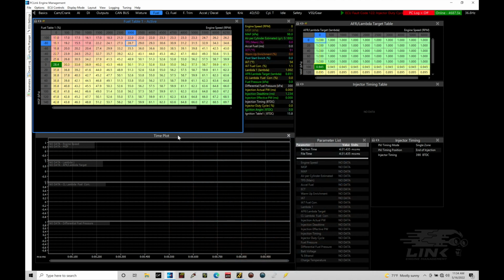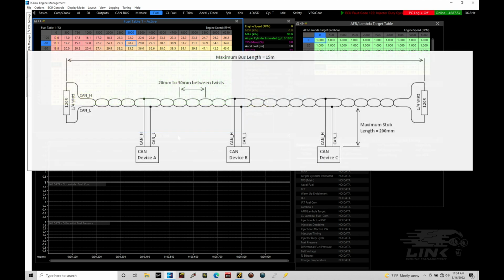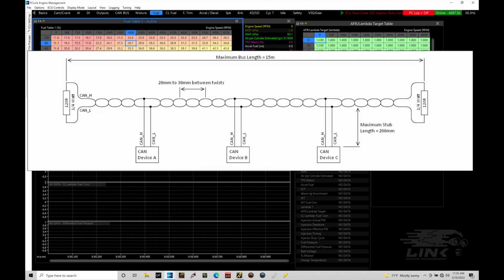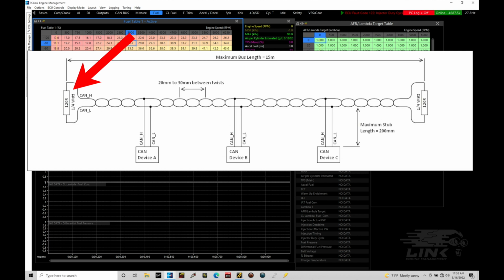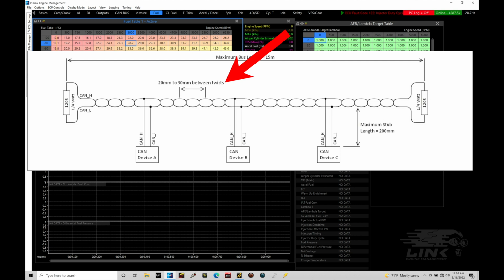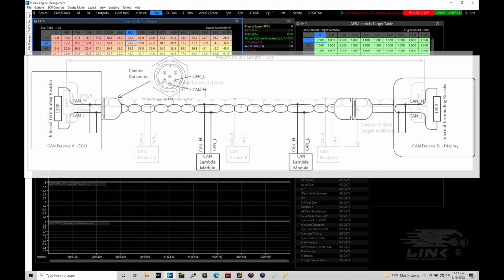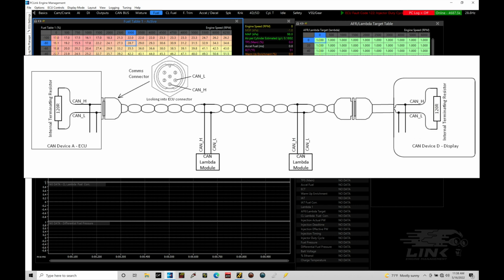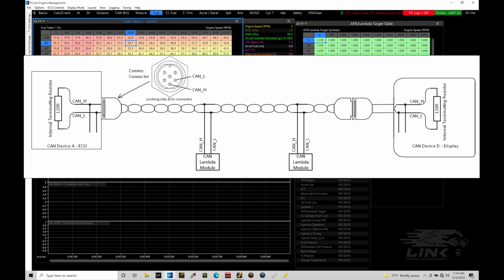Link G4x Training Part 54: Link Can Lambda Set-up | Evans Performance Academy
Link G4x Training Part 54: Link Can Lambda Set-up walks you through can bus network wiring basics and how to set-up a Link and AEM can lambda controller.